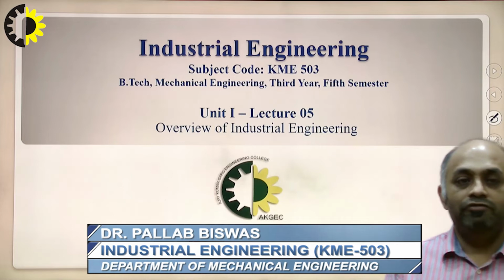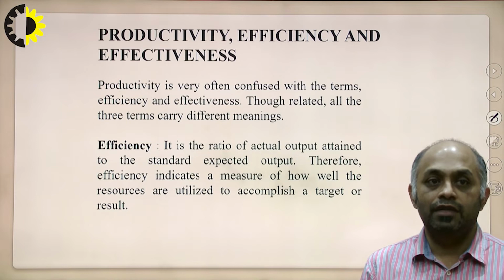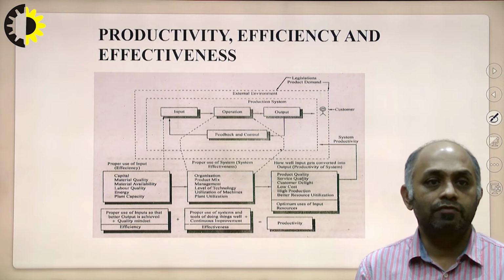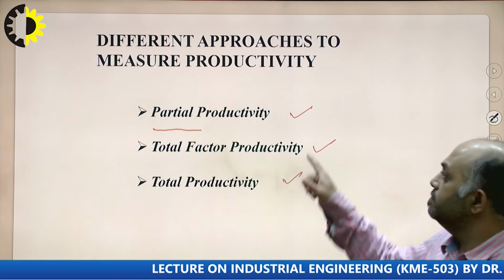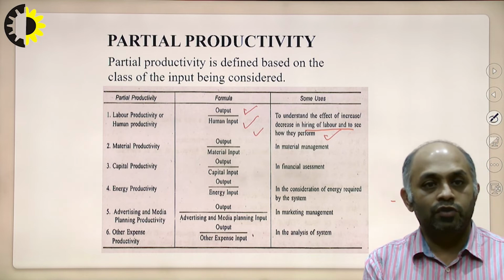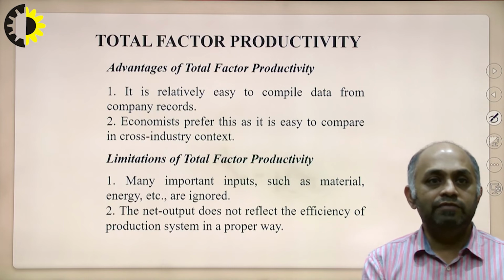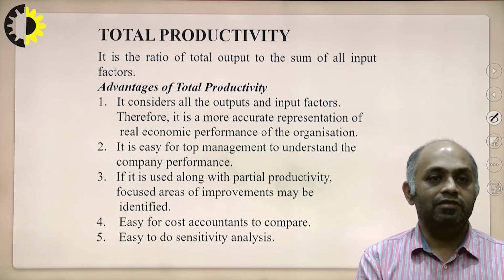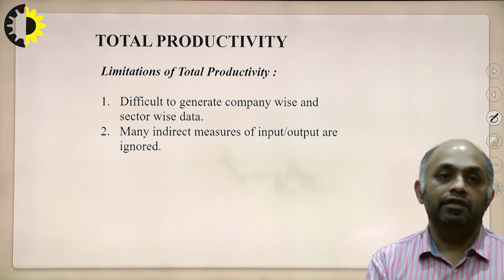INDUSTRIAL ENGINEERING LECTURE 05 'Overview of Industrial Engineering'' By Dr. Pallab Biswas, AKGEC